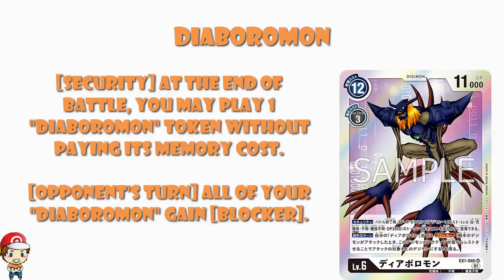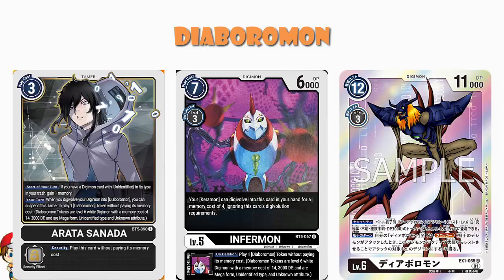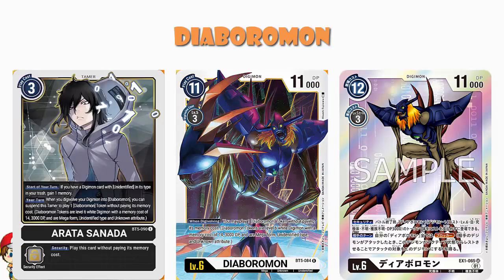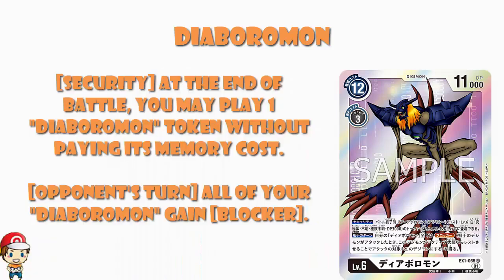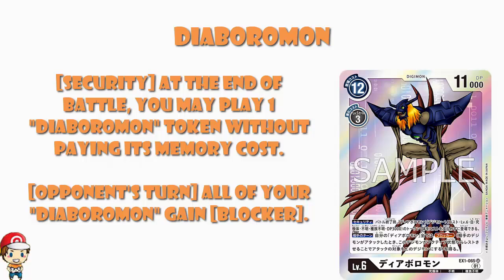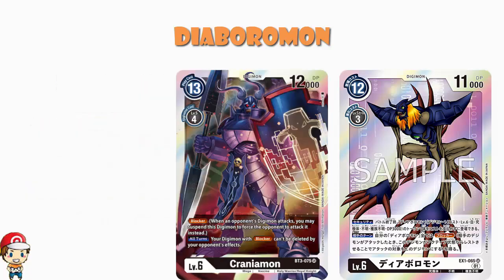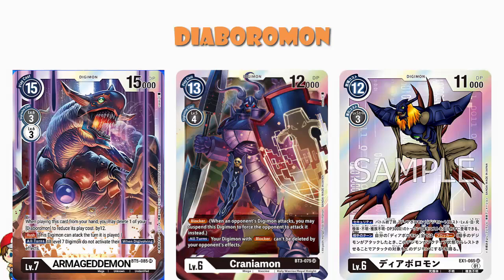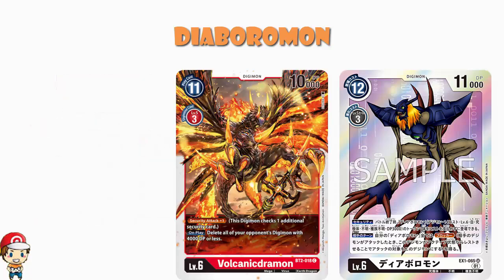Diaboromon Just Got Sooooo Much Better! New Super Rare! (Special Collection EX-01)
Diaboromon has gotten a bunch of new tricks but maybe this new one can push them over the top! Come see!